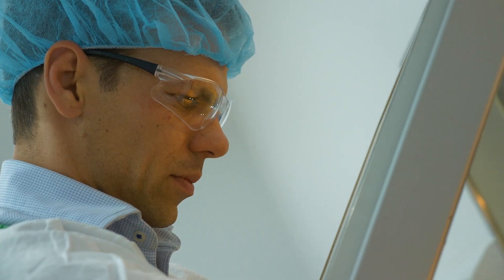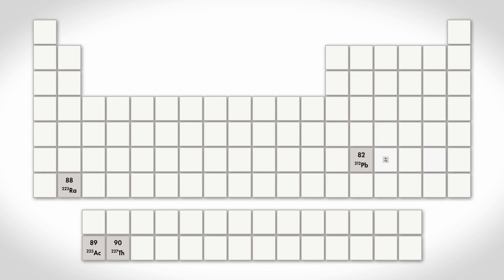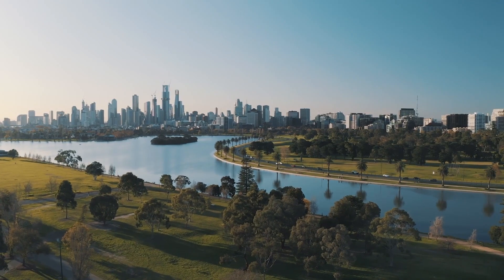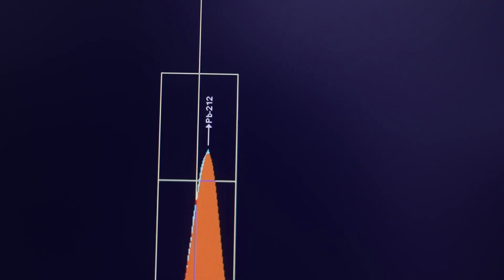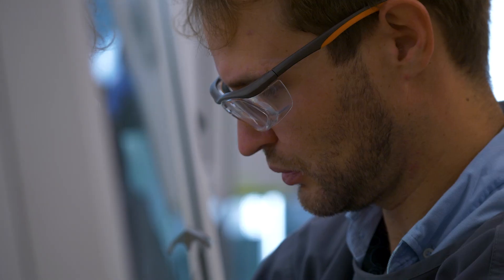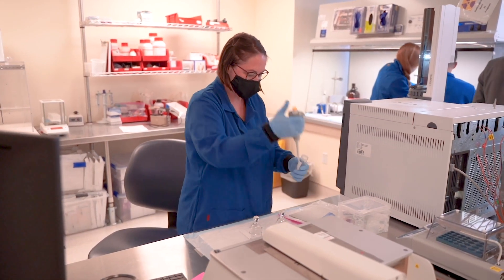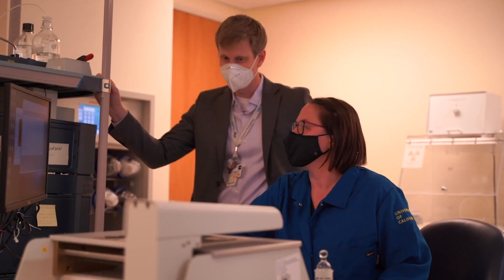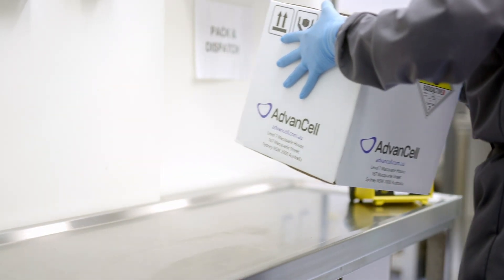Heavy Metal Therapy: Realising the potential of ²¹²Pb targeted alpha therapies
Radionuclide therapies are sparking a revolution in nuclear medicine and are changing the way we treat cancer. But though there’s been success using lutetium-177, these therapies are not curative, and patients eventually relapse. Targeted alpha therapies are seen as the next evolution of radionuclide therapy - compared to they are more potent at killing cancel cells, but also more targeted, resulting in less unwanted damage.

One of the big challenges to bringing targeted alpha therapies into mainstream cancer treatment is manufacture of the isotopes themselves. Global production of therapeutic alpha isotopes is currently only enough to treat a few thousand patients a year which is nowhere near enough to take even one drug through clinical trials – let alone realise the promise of targeted alpha therapies for multiple cancers. AdvanCell was formed to solve this problem.

AdvanCell is a radiopharmaceutical company focused on the development and commercialisation of targeted alpha therapies. Since 202, they have developed a manufacturing platform capable of delivering scaled production of alpha isotopes and are using this to rapidly drive a pipeline of therapies through clinical trials to deliver on the significant promise of targeted alpha therapy. They chose lead-212 as the alpha isotope to use in this platform, based on its relative safety, its ability to fit into current systems, and the fact that the chemistry of lead is widely understood.

Across its facilities in Australia, AdvanCell is now making clinical scale lead-212 every day. At the same time they are working on a pipeline for therapies in therapies in prostate cancer, melanoma, pancreatic cancer, breast cancer, colorectal cancer and ovarian cancer, with their lead drug candidate now in Phase I/II clinical trial. AdvanCell are collaborating with Peter MacCallum Cancer Centre, UCSF, UCLA and University Hospital Essen on research into the use of lead-212 as a targeted alpha therapy, with this work recently awarded a TACTICAL grant from the Prostate Cancer Foundation.

This is just the beginning – but with a technology solution that enables scaled production of alpha isotopes for therapy and ongoing clinical trials into a drug for prostate cancer, AdvanCell are offering a glimpse of the promise of lead-212 for the treatment of cancer. The team are committed to delivering targeted alpha therapies to every patient who needs it – something that could change the course of cancer therapy forever.